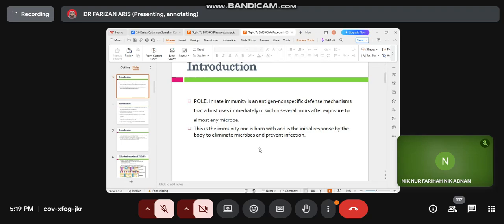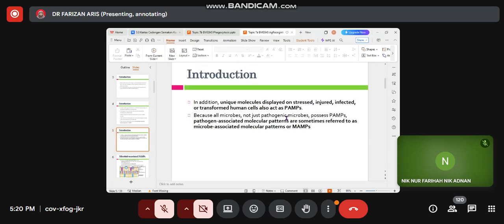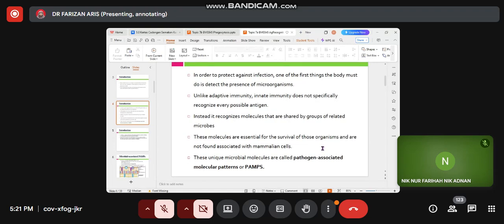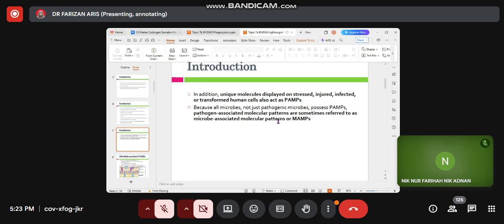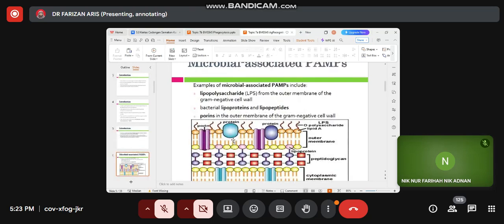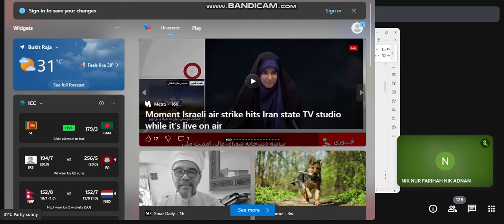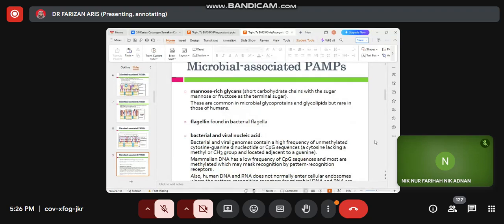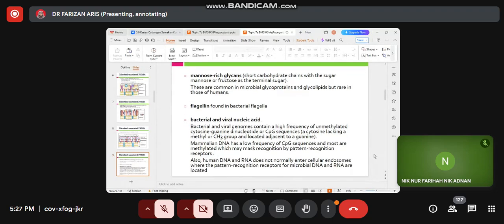BMS545 CHAPTER 7 PART 1